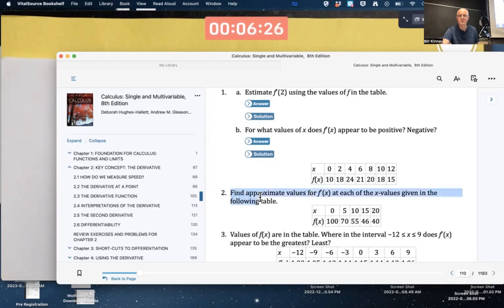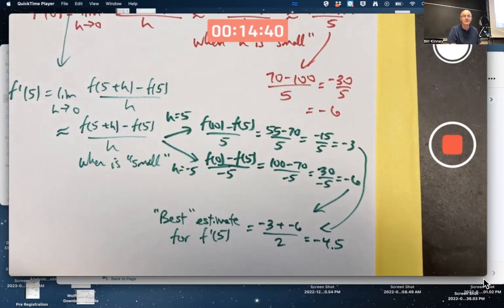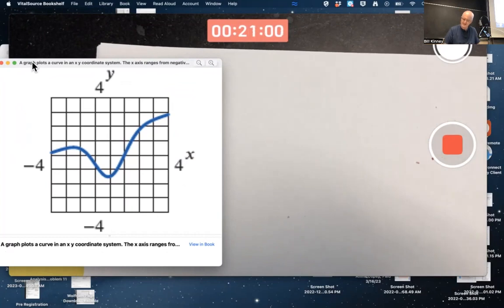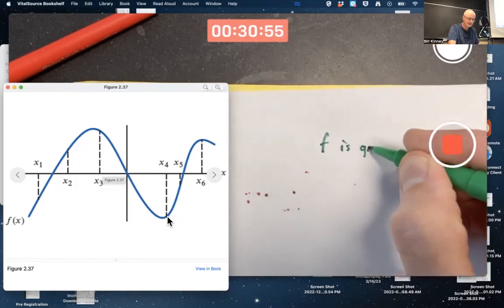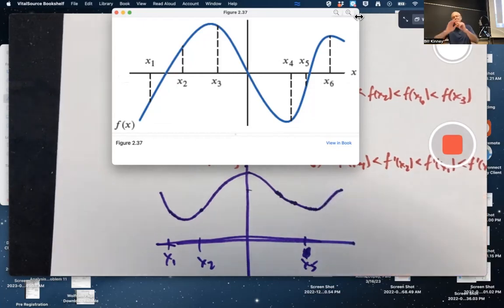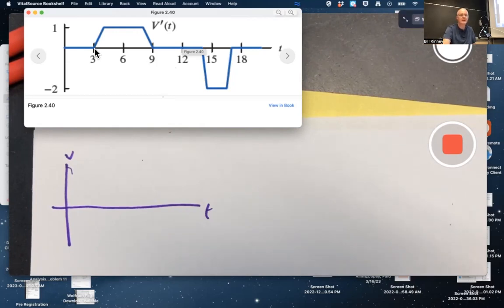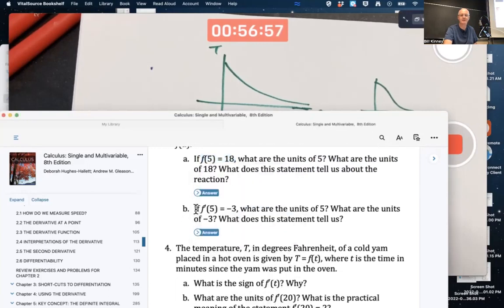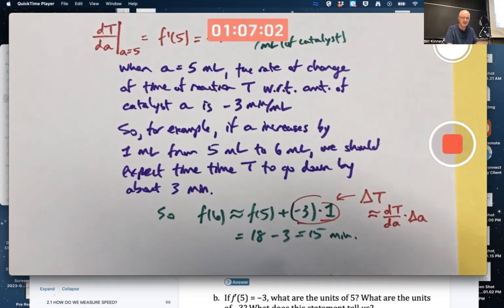Calc 1, Lec 12: Understanding the Derivative Conceptually by Numerical, Graphical, & Verbal Problems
It's helpful to work through problems to understand the derivative concept in calculus. We solve a bunch of problems about functions given: 1) numerically, 2) graphically, and 3) verbally (all part of the "Rule of Four" for functions). Infinite Powers, How Calculus Reveals the Secrets of the Universe

(0:00) Numerical approximations of the derivative (given tabular data for a function)
(14:07) Graph the derivative given a graph of the function
(22:24) Given the graph of f, decide where f and f' are maximized and minimized
(28:49) Given the graph of f', decide where f' and f are maximized and minimized
(32:28) Graph curves given verbal descriptions about the slopes
(35:32) Draw a graph given conditions about f'
(37:22) Inflating and deflating balloon example
(43:37) Verbal problem: time of chemical reaction based on catalyst amount